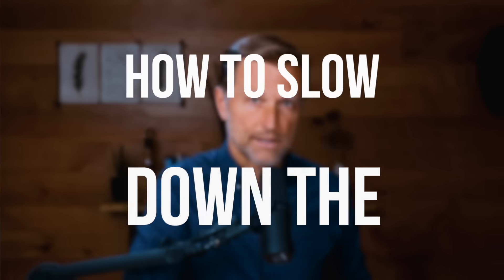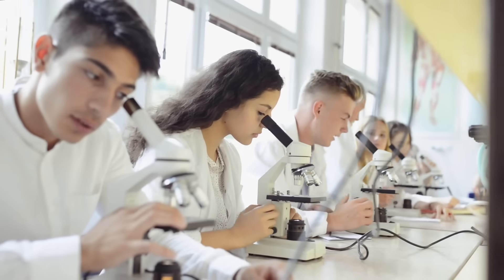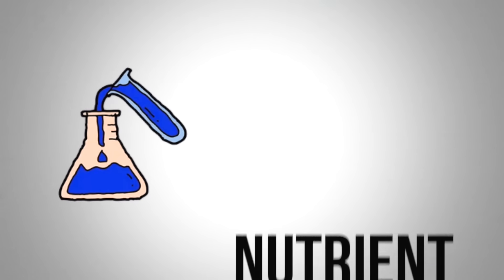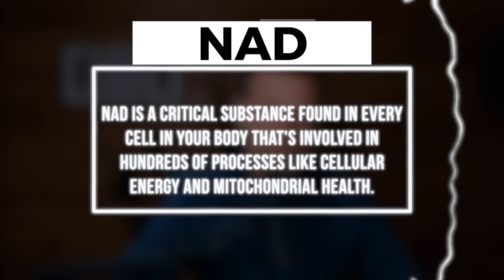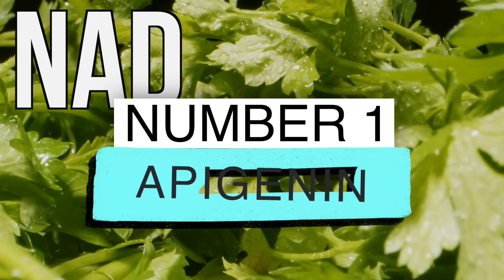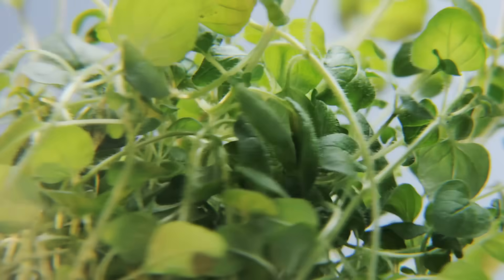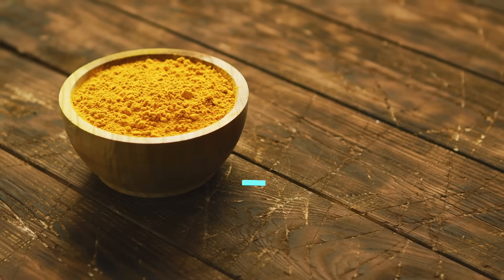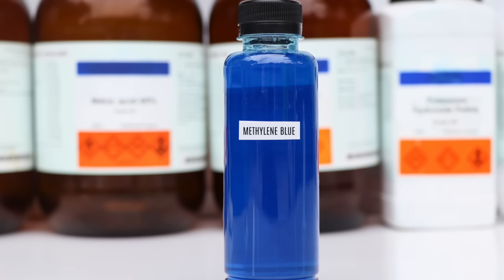STOP Aging and Look YOUNGER!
Is it possible to slow down aging? Find out how to look younger, live longer, and have fewer diseases in this quick video!

0:00 Introduction: How to slow down aging
0:35 Anti-aging secrets
1:30 NAD explained
2:25 Anti-aging tips
4:07 Check out my video on methylene blue!

In this video, I’m going to tell you how to slow down aging so you can look younger and live longer. The mitochondria are the body's energy factory. The health and function of your mitochondria directly correlate to aging and longevity.

The Krebs cycle is a process in your body that starts with food and ends with energy. It requires nutrients or cofactors to work properly. NAD is a vital nutrient involved in extracting energy from food to make ATP, and it’s critical for longevity and anti-aging.

NAD prevents muscle loss, especially in cancer patients, and protects against radiation. As we age, NAD decreases. Researchers have found that CD38 depletes NAD, and mice with less CD38 tend to live longer.

Here are 5 compounds that boost NAD to help slow aging:

1. Apigenin
Parsley is the best source, but it’s also found in thyme, oregano, basil, and celery.

2. Anthoxanthin
Consume blueberries and other blue, purple, or red foods such as elderberry, concord grapes, and purple potato.

3. Curcumin
This is found in turmeric.

4. Quercetin
The best source is onion, and the most is found in the outer part. You can also find quercetin in apple skin.

5. Methylene blue
This was the first medical drug ever invented. It seems to be a good inhibitor of CD38, which can help boost NAD.

I hope this helps you defy aging to look younger and feel your best.